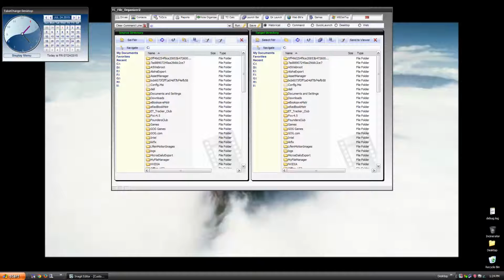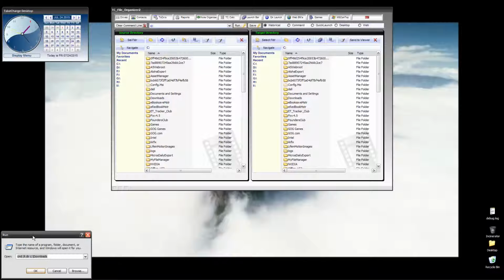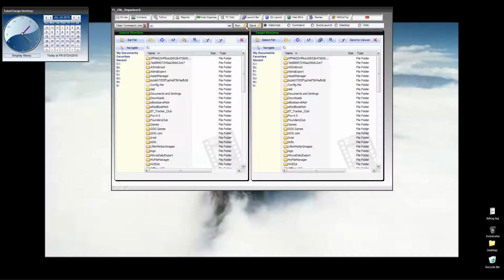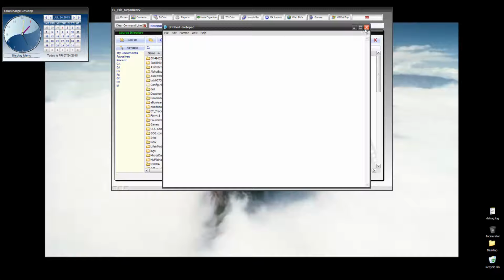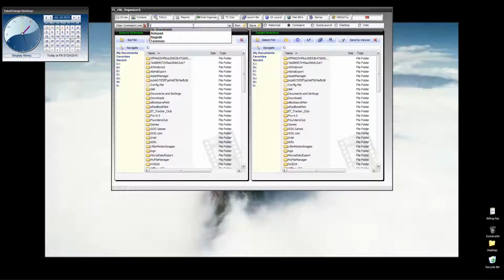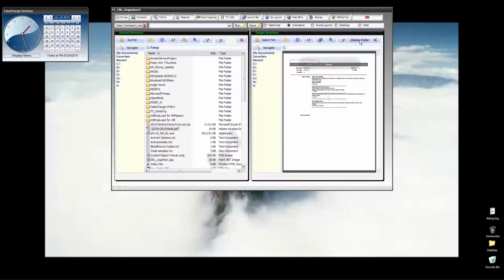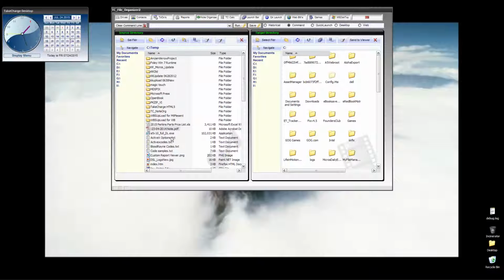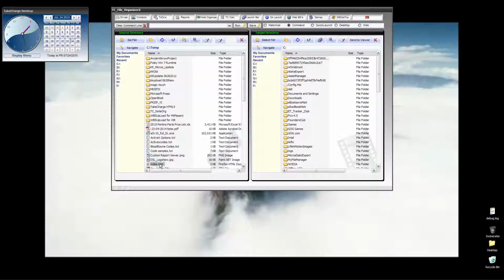Incorporating xBasic into the Design Process External Viewer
Today's video shows how to add an external file viewer to your Alpha Software Application. This would be a handy feature for a document management application.